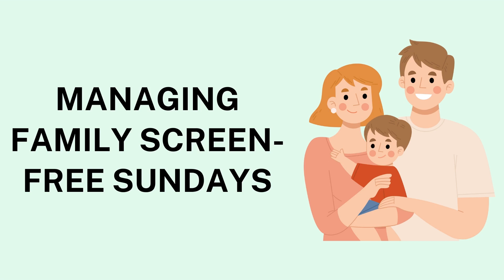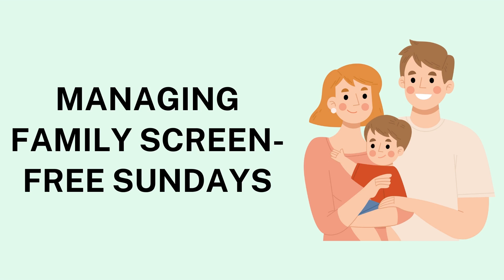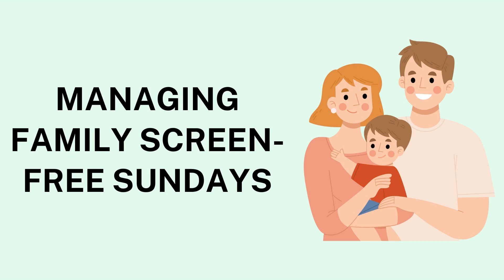Managing Family Screen-Free Sundays